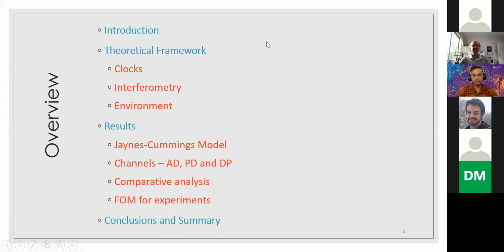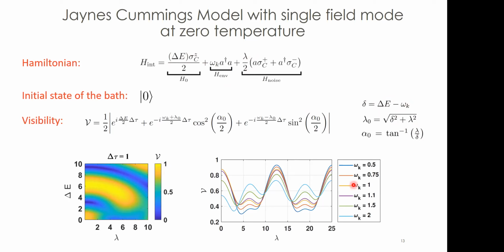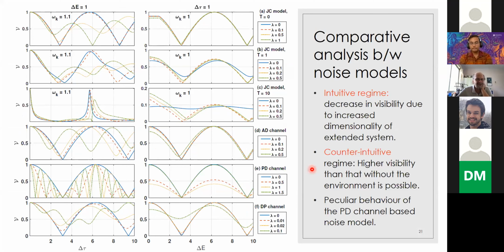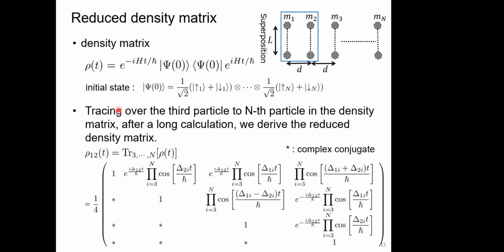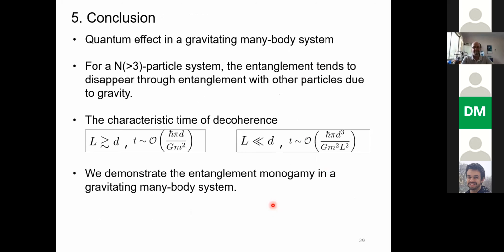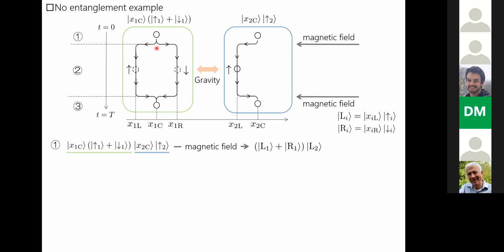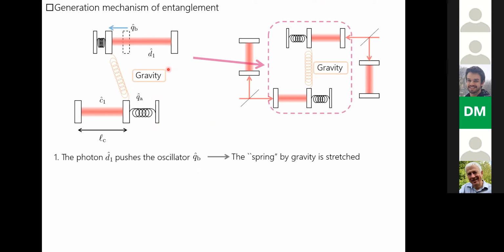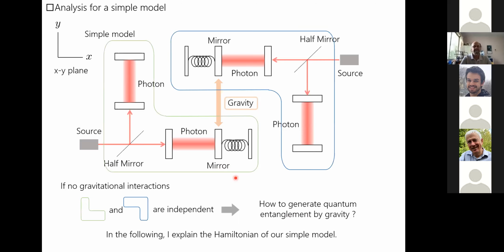Relativistic Quantum information-Online 2020/21 - Australian Session 02: Thursday February 4th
Conference of the International Society for Relativistic Quantum Information. RQI-Online 2020/21